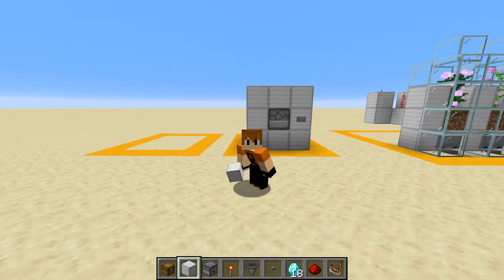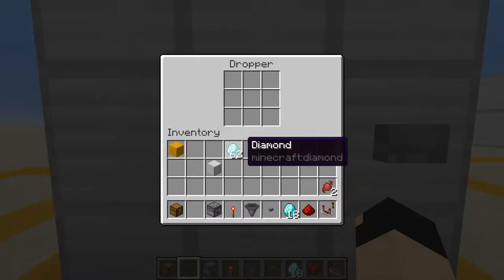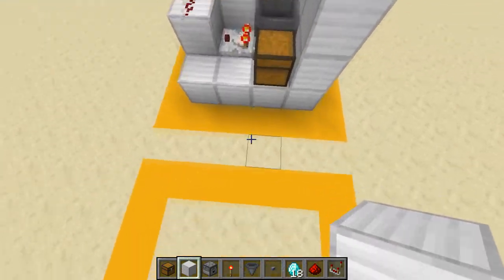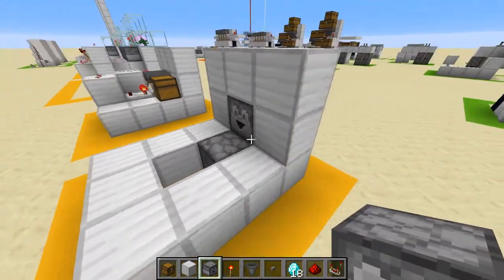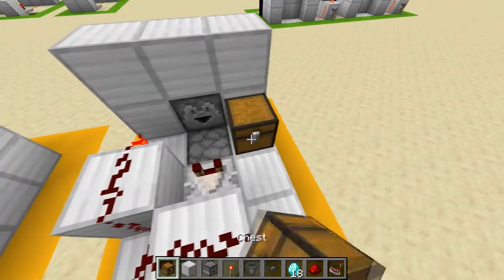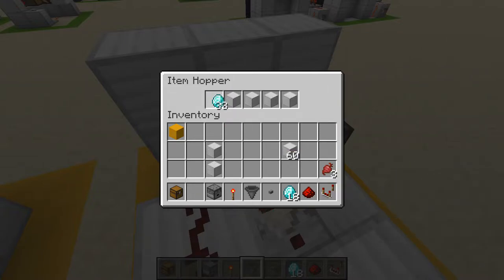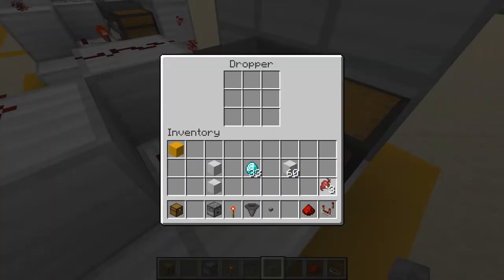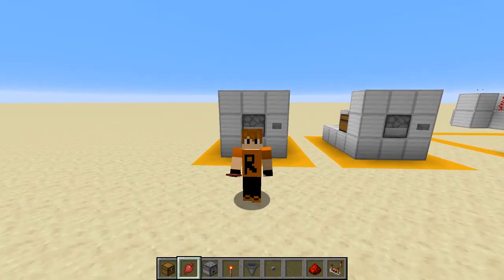Easy vending machine tutorial Minecraft 1.15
I tried doing the voice after I built it this time I think it worked out ok let me know what you guys think.

Lastly, thanks to everyone that watches my videos it means so much!